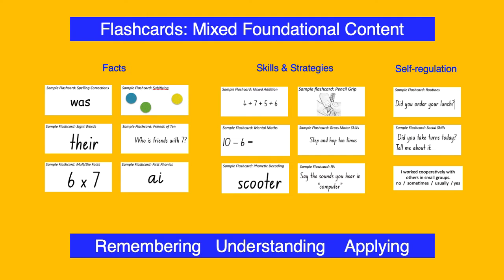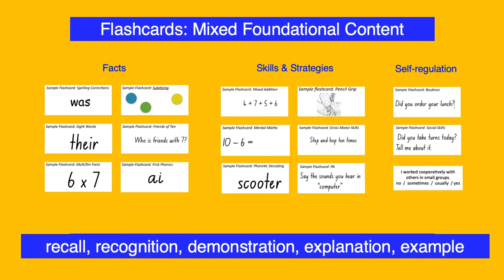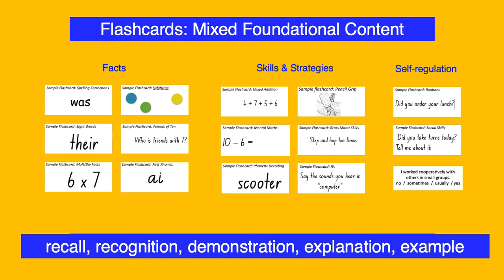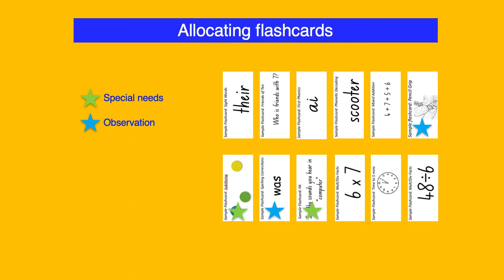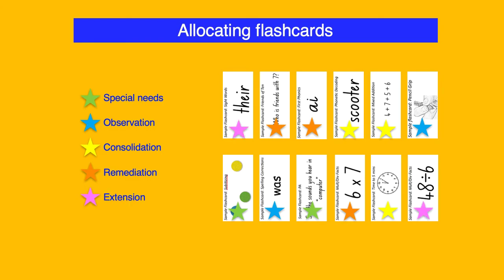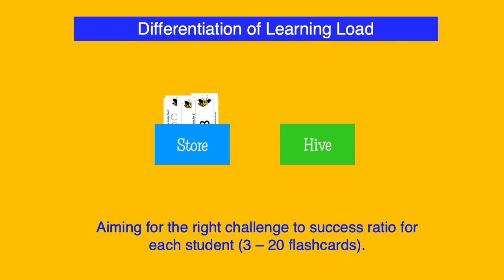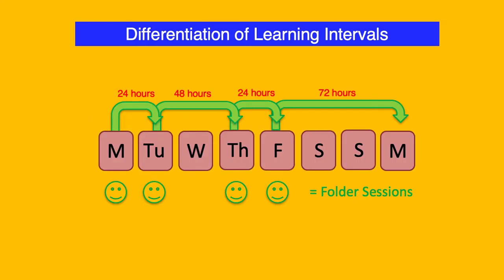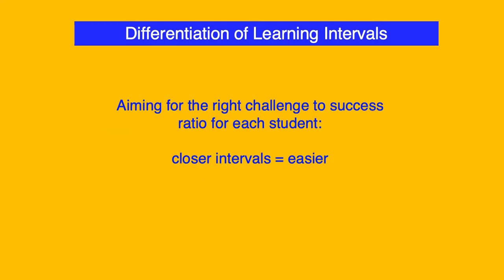Folder Content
Module 3